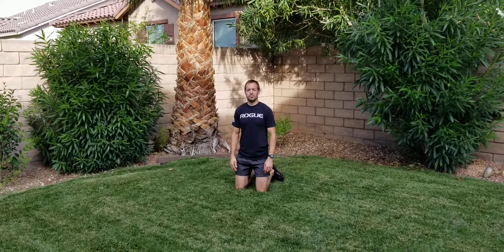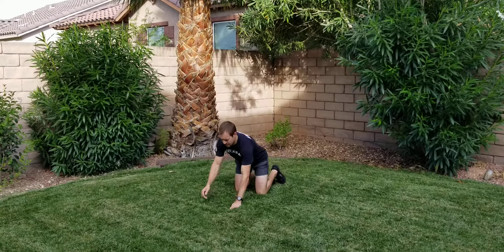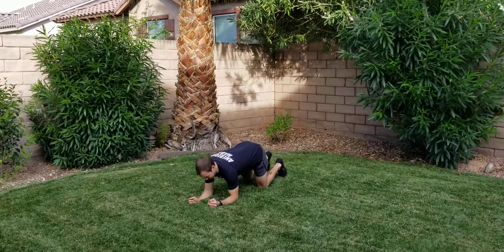Plank Knee to Elbow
Core strength exercise